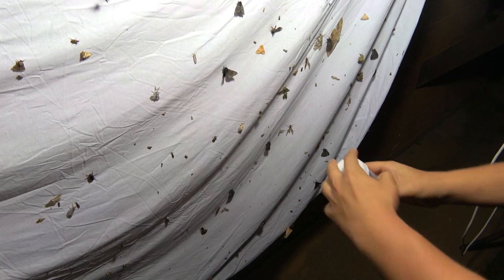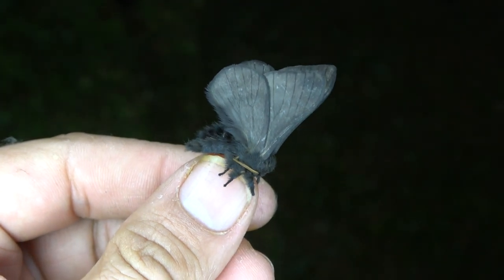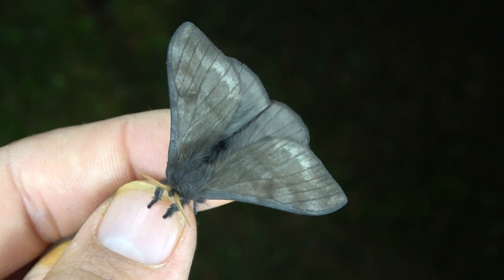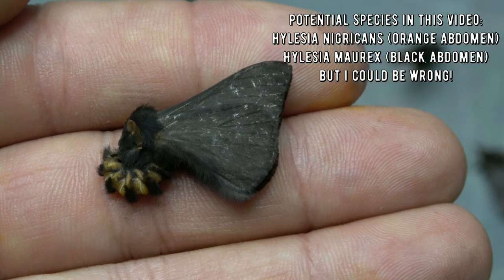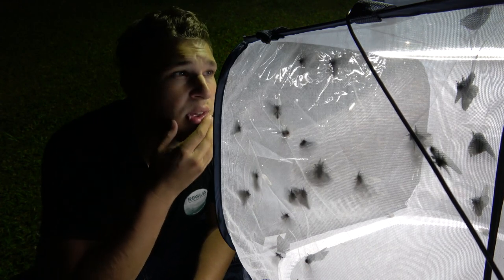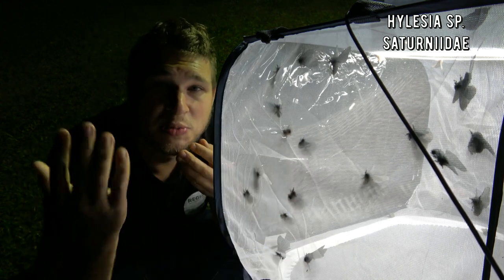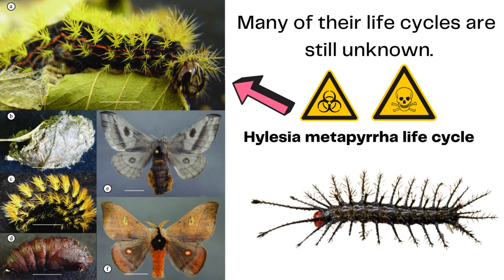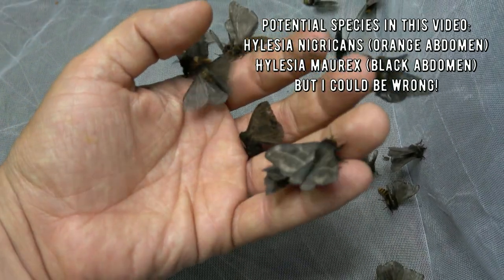TOXIC MOTHS: Hylesia moths - Saturniidae (Biology Lesson) - SE Brazil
Hylesia - Saturniidae  - Toxic Moth